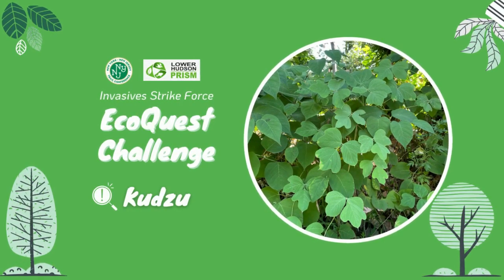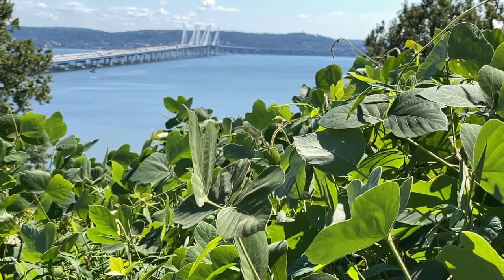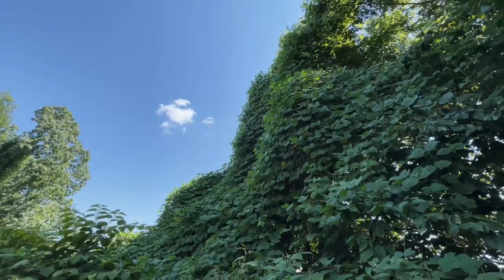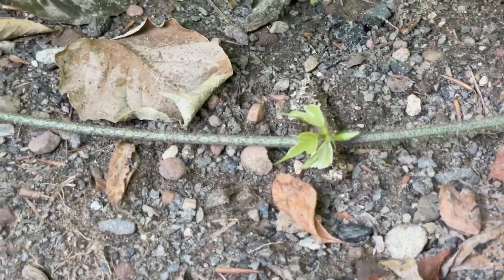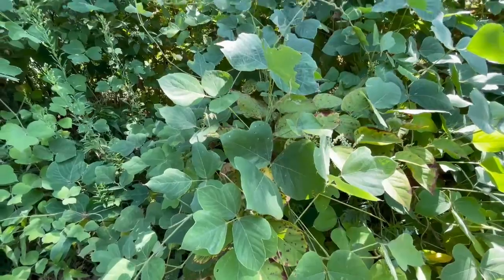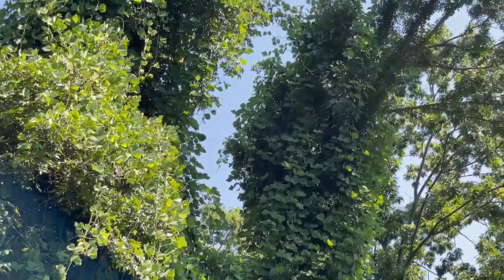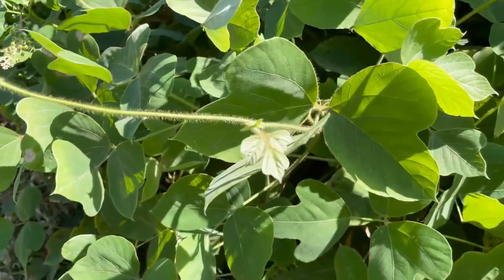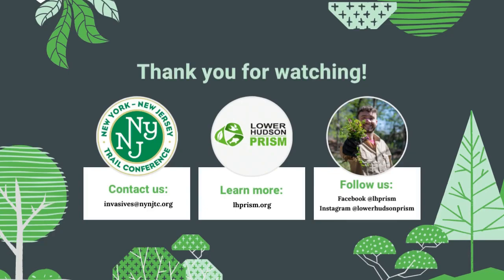Identify Kudzu | Invasives Strike Force EcoQuest Challenge | September 2022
During this month’s Lower Hudson PRISM's Invasives Strike Force EcoQuest Challenge, we’re going to learn to CUT OUT kudzu!

Once you've learned how to properly identify this species, get out there and start reporting them to iNaturalist With your help, we can take steps to manage and control this invasive species!

If you have any questions or comments about this EcoQuest or about our work, email us at or visit the Lower Hudson Partnership for Regional Invasive Species Management (PRISM) website at lhprism.org.

The NY-NJ Trail Conference is the host organization for the Lower Hudson Partnership for Regional Invasive Species Management (LH PRISM), a cooperative effort of more than 50 organizations and agencies involved in invasive species management throughout the region.